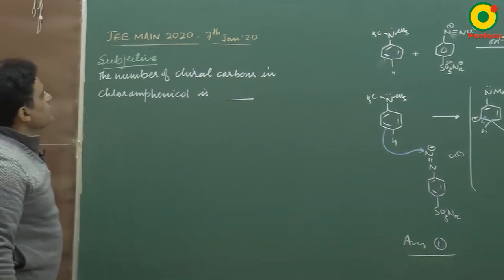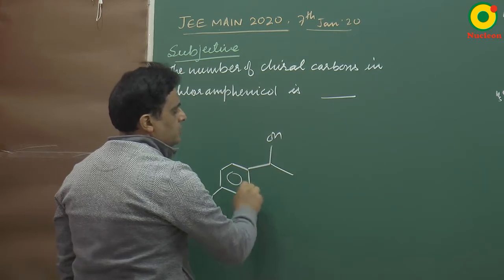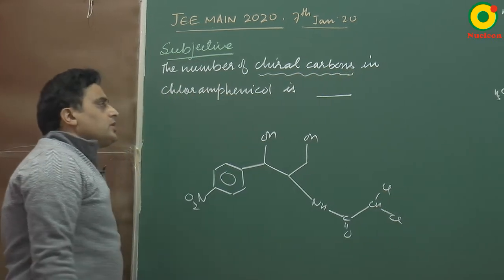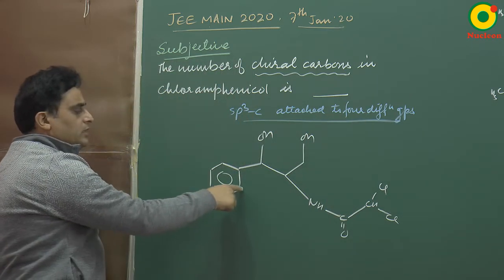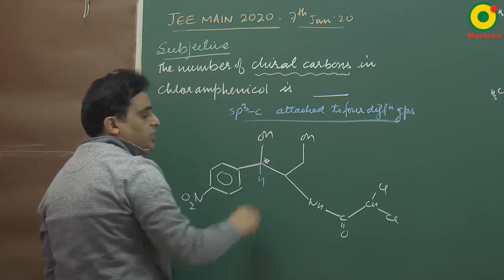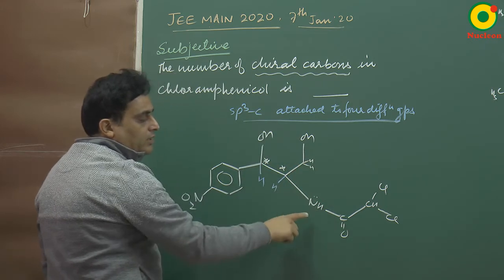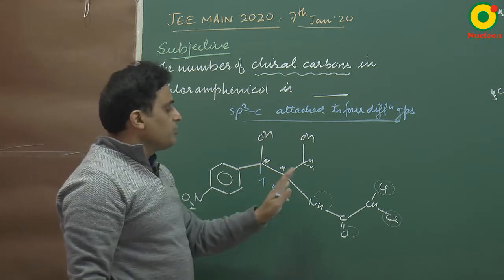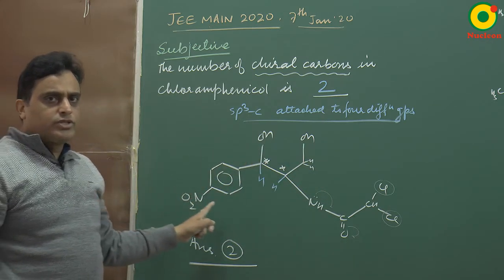IIT JEE Chemistry JEE MAIN 2020 (7 Jan S1) Question 8 Problem Solving By VKP Sir M.Sc. IIT BHU